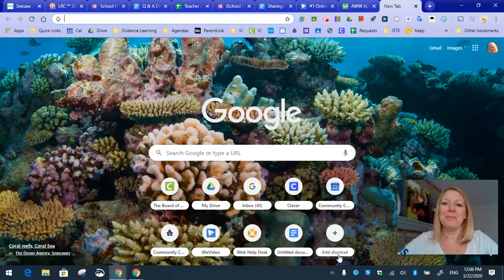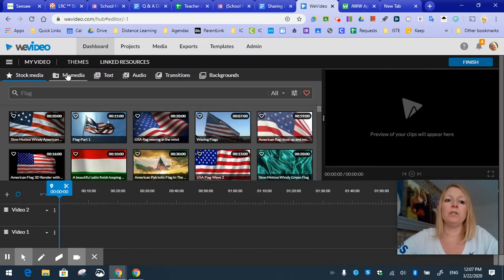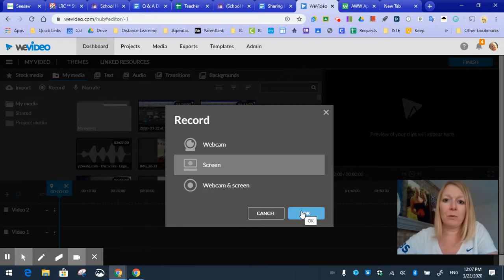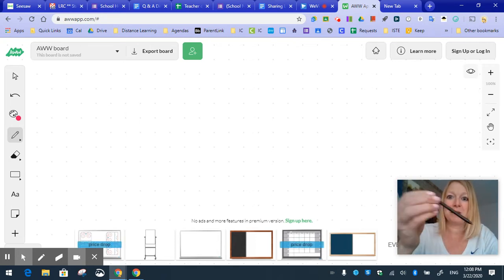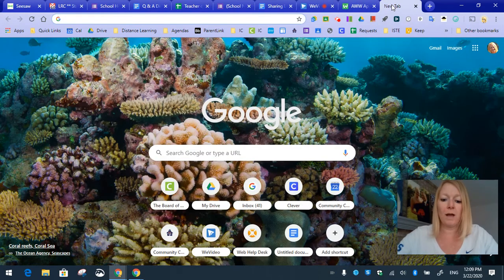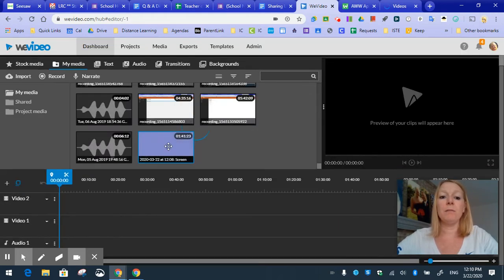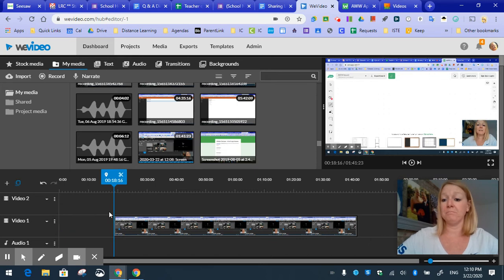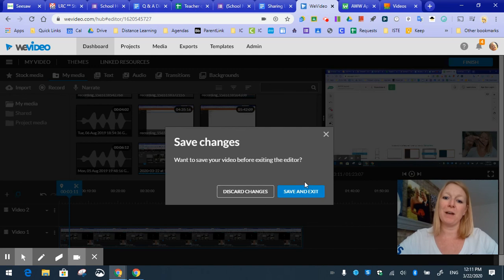Intro to WeVideo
This quick tutorial gives an introduction to using WeVideo to make screencasts!